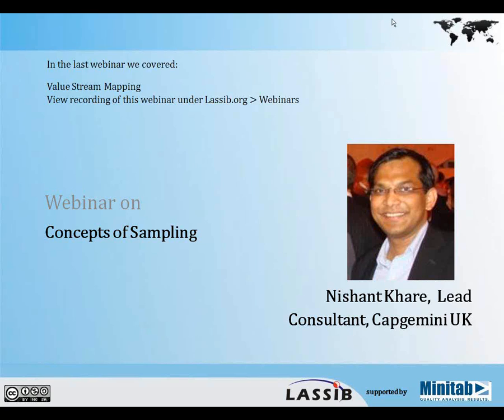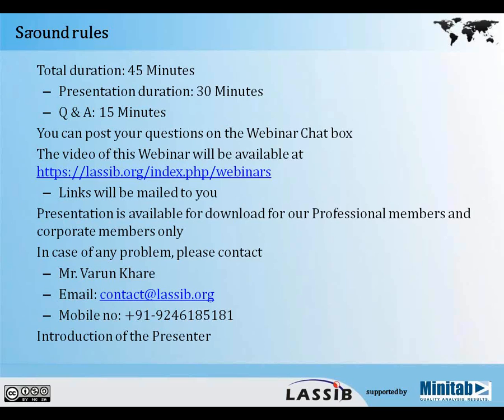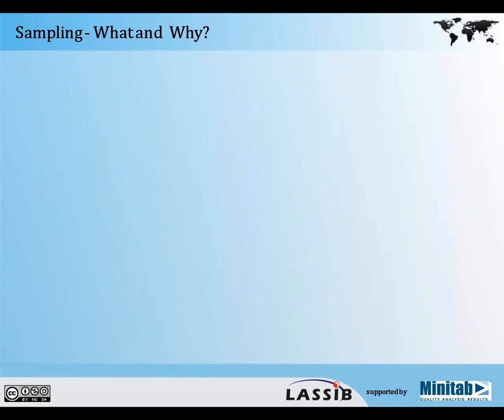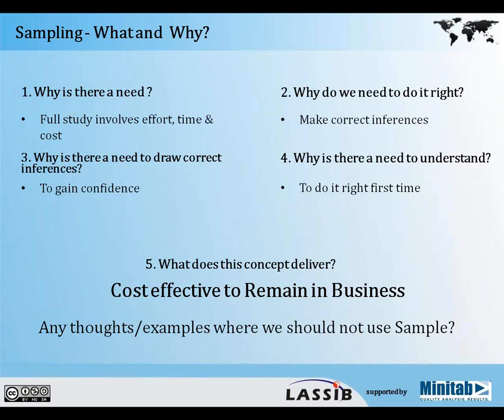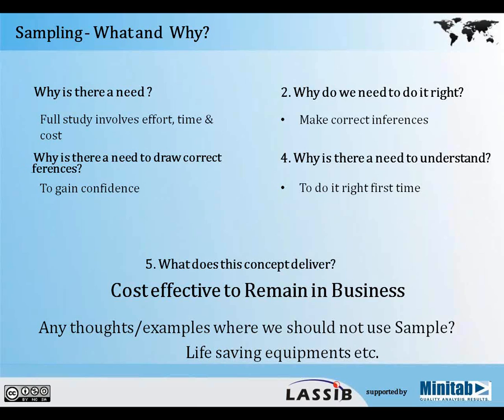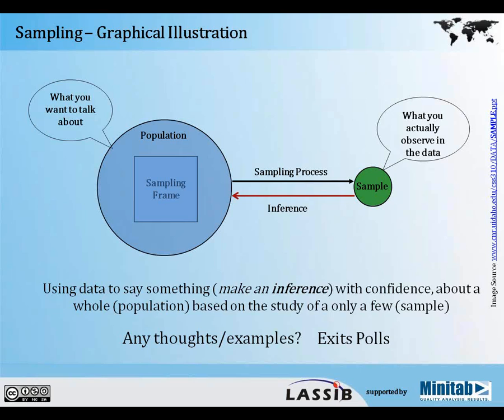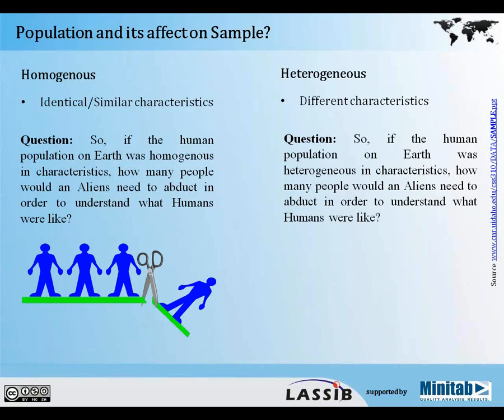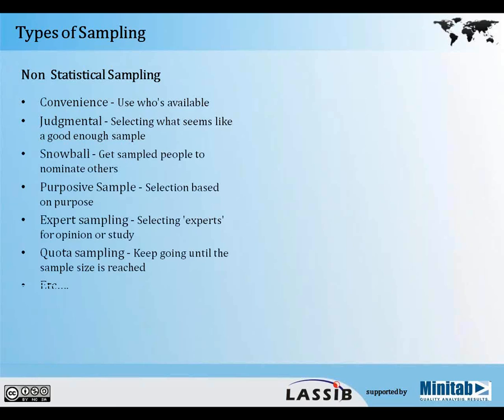LASSIB Webinar on Concepts of Sampling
Webinar on "Concepts of Sampling" by Mr. Nishant Khare,  Lead Consultant, Capgemini UK
Date : 06th-Sep-12